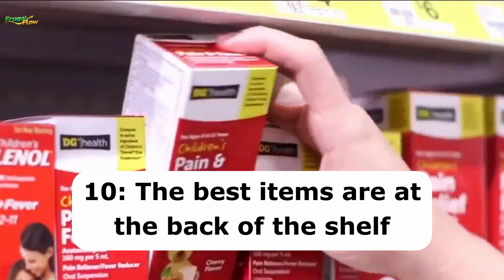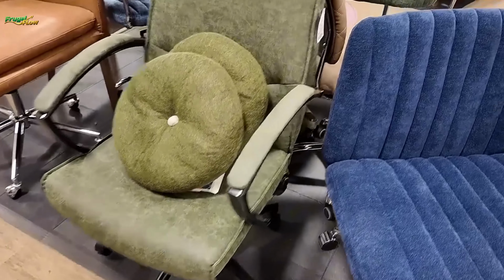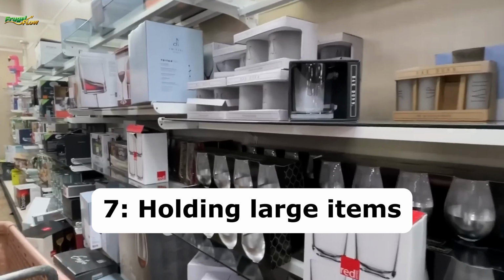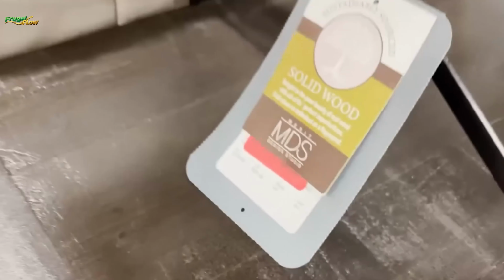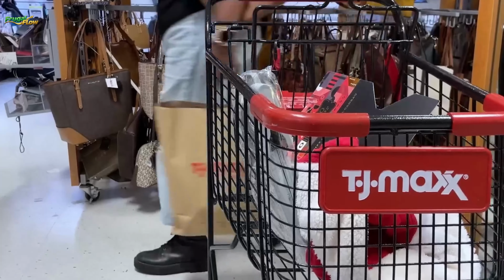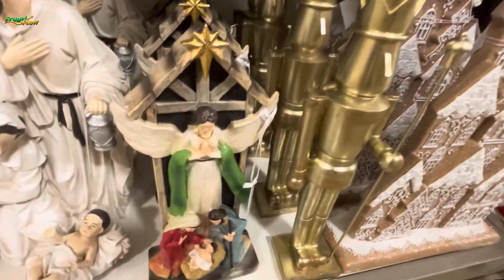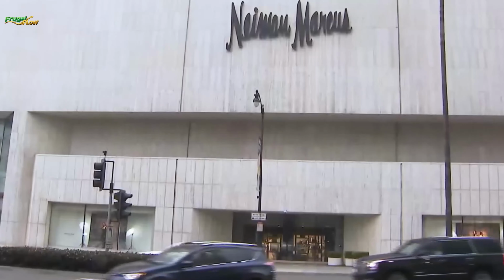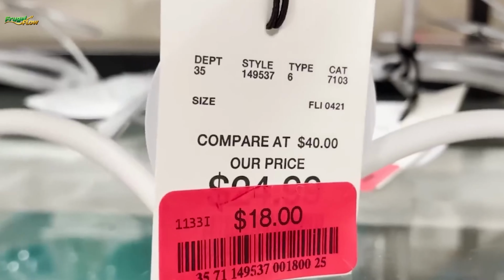DON'T SHOP AT HomeGoods Again Until You Watch This!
Before your next trip to HomeGoods, you need to see this! In this video, we reveal the shopping secrets and insider hacks that will completely change how you shop. From hidden clearance codes and secret markdown schedules to the best times to score designer deals, these tips will save you money and help you uncover treasures most shoppers miss. Don’t waste another dollar—watch this first and learn the HomeGoods secrets employees don’t want you to know!